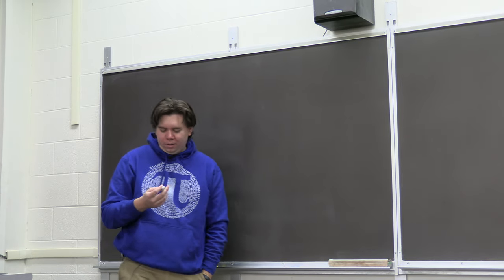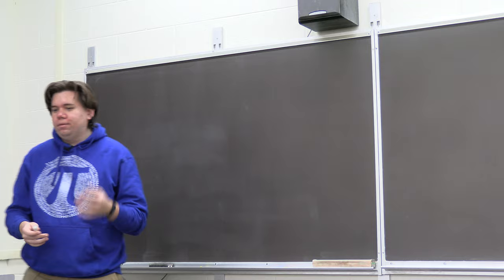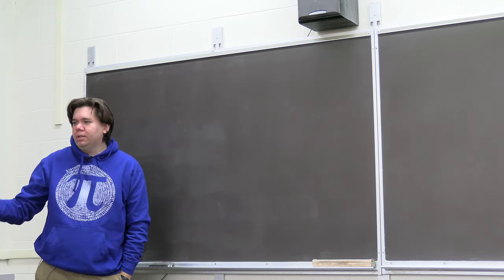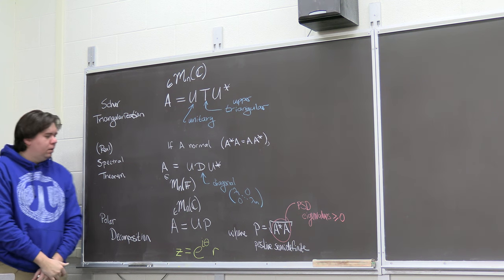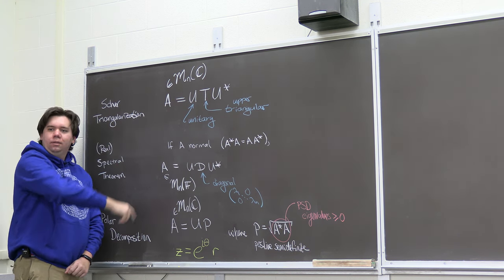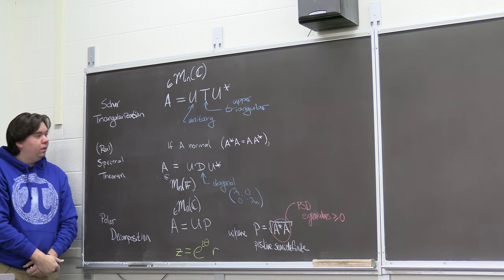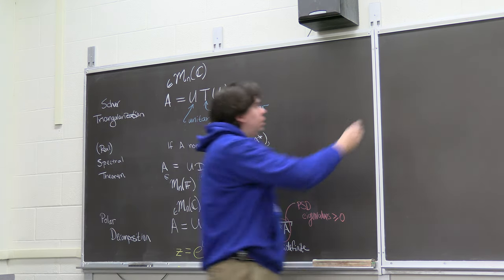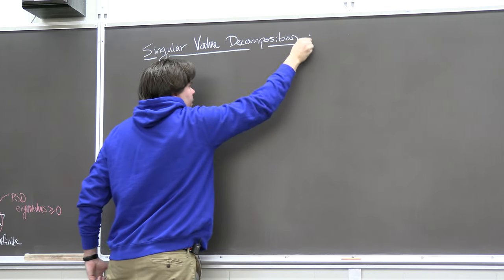Advanced Linear Algebra 22: Singular Value Decomposition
Recorded on Monday, March 14.

A second course in linear algebra covering vector spaces and matrix decompositions taught by Dr. Anthony Bosman.